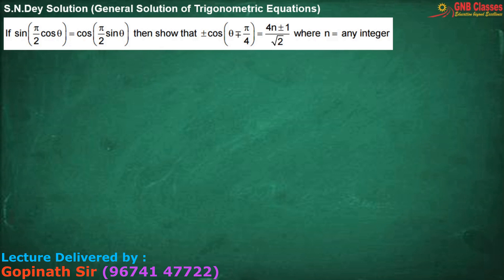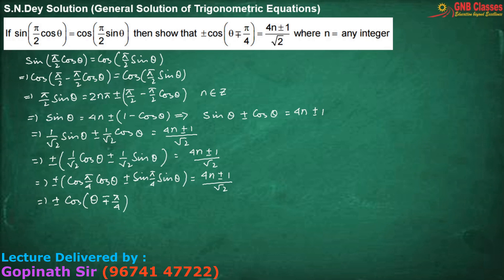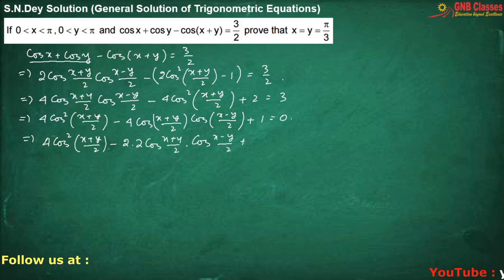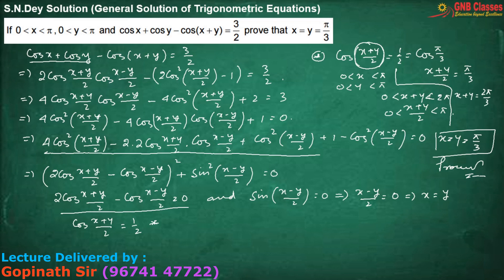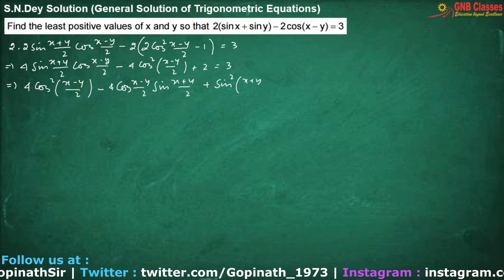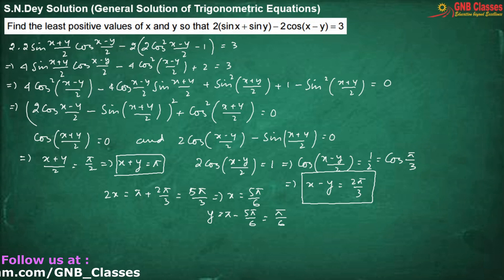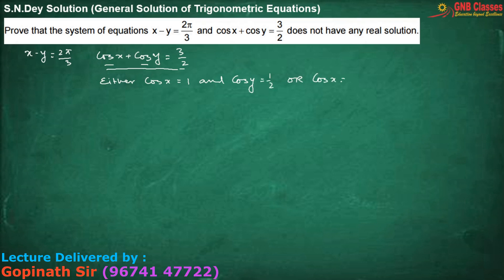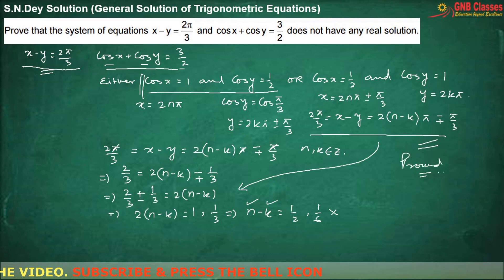How I solve Trigonometric Equations | Exercise 8 | Part 1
In this video  we have discussed 5 most important questions from S N Dey Exercise 8 Chapter named General Solution of Trigonometric Equations. These are the questions which I feel are little tricky. If you want me to do other problems from the same chapter please mention it in the comment box. I will definitely solve those problems in my next video.